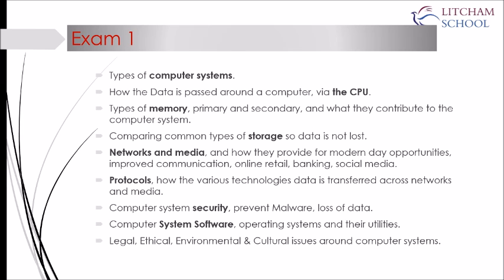GCSE Computer Science at Litcham School